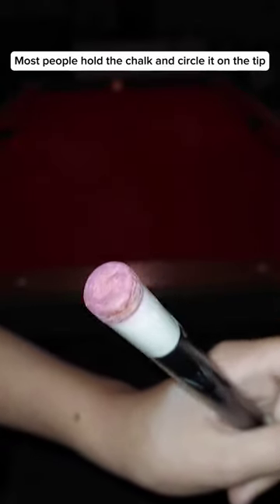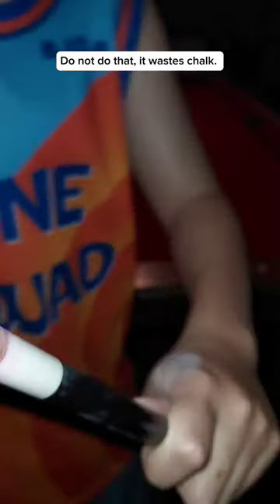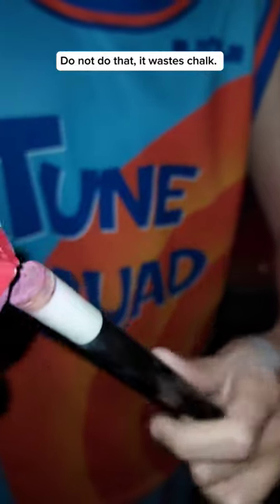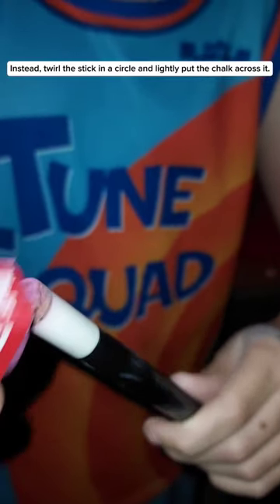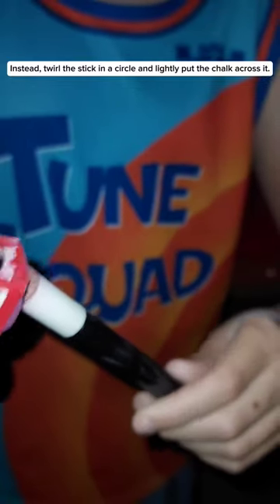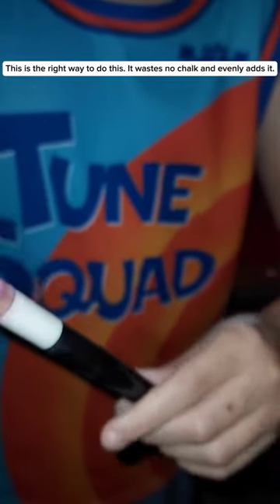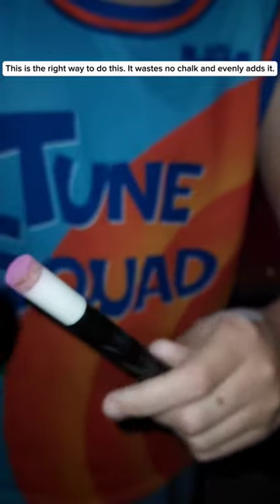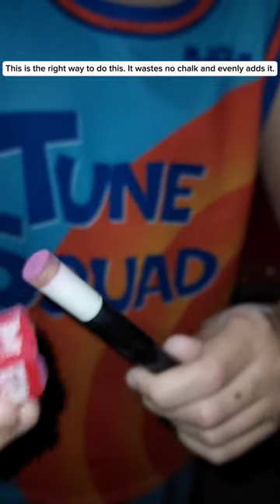How To Chalk Up Your Pool Stick Correctly!✅️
8 ball pool9 ballHow to chalk up your pool stick correctly!PoolShortsSnookerbilliardsyoutube shortsBilliards 2023mosconi cupworld cup of poolus open pool championshipworld pool mastersworld pool championshipsnooker 2023snooker starsnooker livesportmosconi cup 2019matchroombarry hearncue sportsworldpoolseriescrazy pool matchincredible pool matchjayson shawshane van boeningbilly thorpeefren reyes